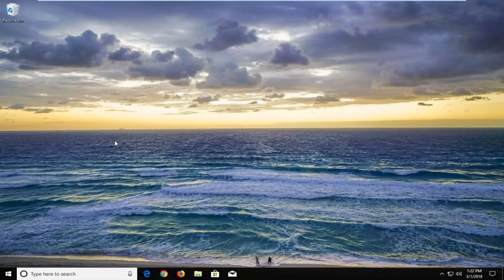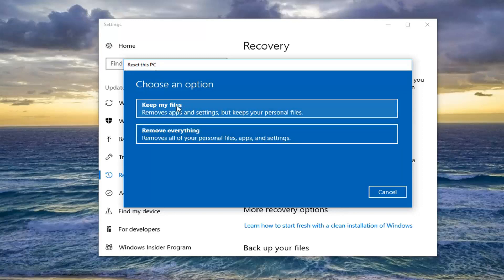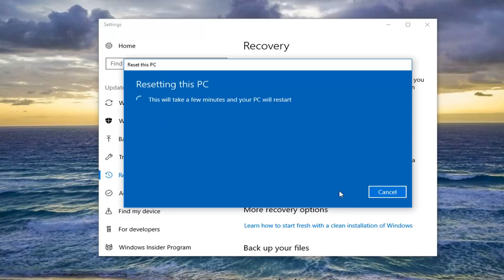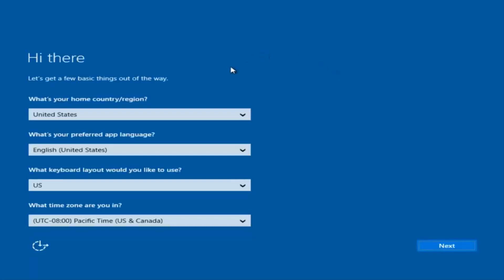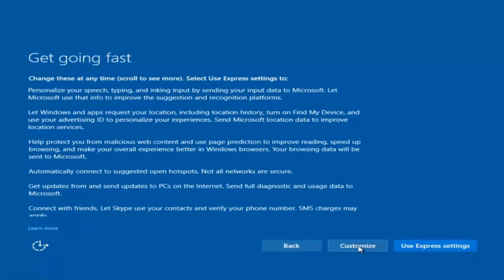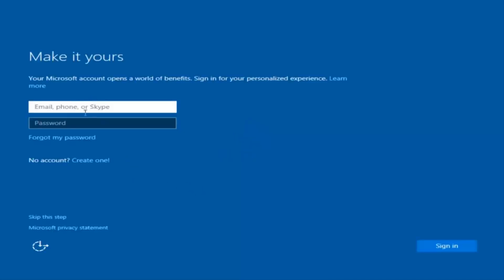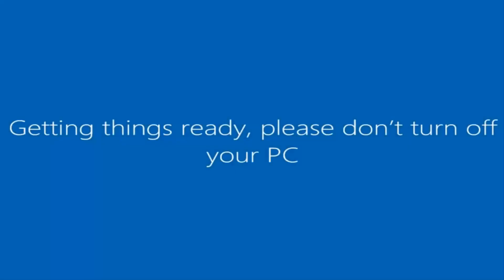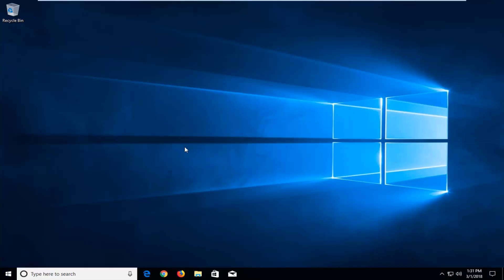How To Factory Reset Dell Inspiron Mini In Windows 10 [Tutorial]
This is a video on how to perform a factory restore on a Dell Mini device.